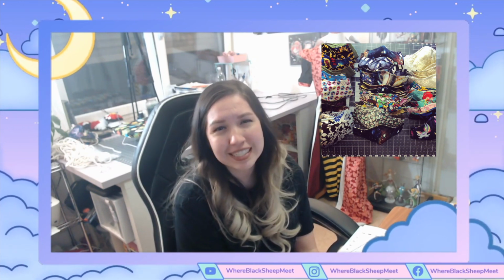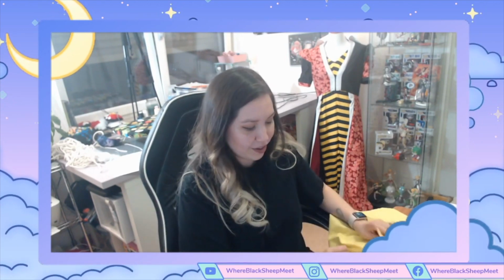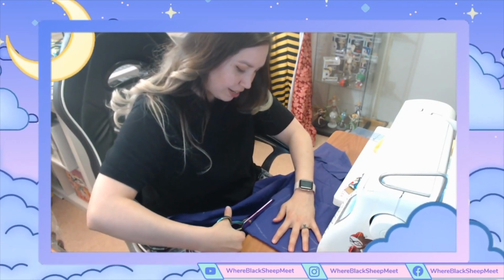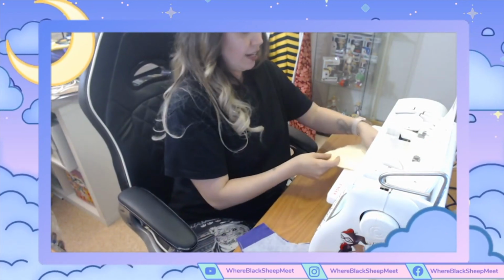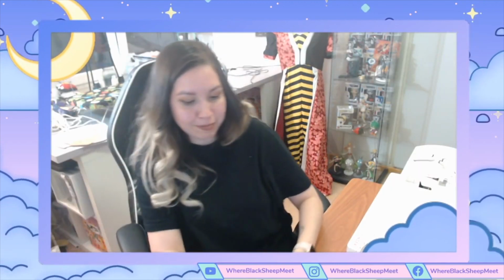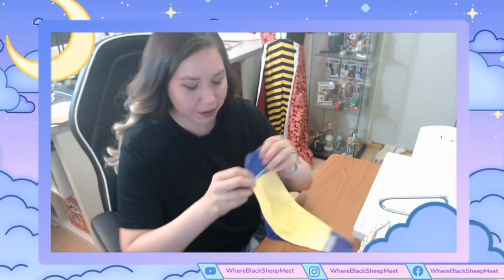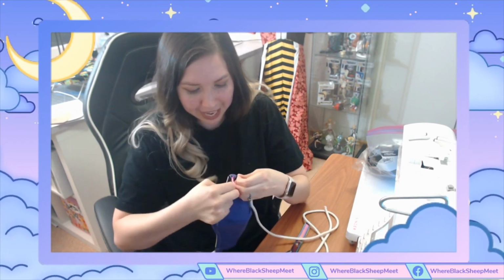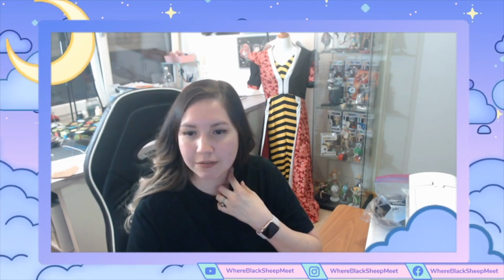Making Masks Stream (Edited) + GIVEAWAY!!! (CLOSED)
Hello Everyone!!

Here is my live stream that I did the other day and its edited down as a face mask tutorial. If you missed that live stream, you can watch the whole thing here if your interested:

I have some medium masks left over from the lot that I made last week and I want to pay it forward in this time of need. I will pick 2 winner's and all you have to do is:
      -MUST leave a comment telling me how many masks you want (within reason, I will still have deciding factor in how many I will send) and if you are essential or nonessential (will not affect winning).
     -*BONUS ENTRY* I'll give you an extra entry if you watch my full live stream and tell me your favorite part!
One entry per person (*unless doing the bonus entry*) This is open internationally. Must have parents permission to enter if under 18.

This giveaway will end April 20, 2020 at Midnight (Germany time). 3:00pm PST or 6pm EST.
I will pick 2 winners and I will reply to the winner's comment under this video.

Masks are pre-washed and come from a smoke free, pet friendly home.

GOOD LUCK!!